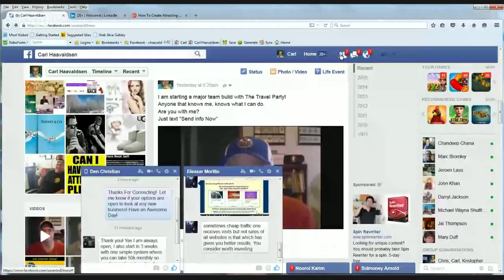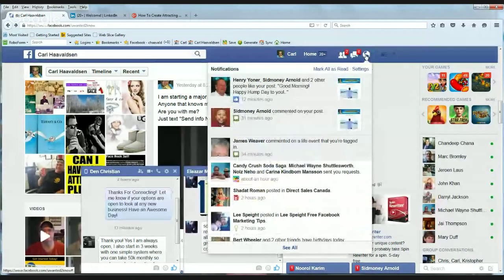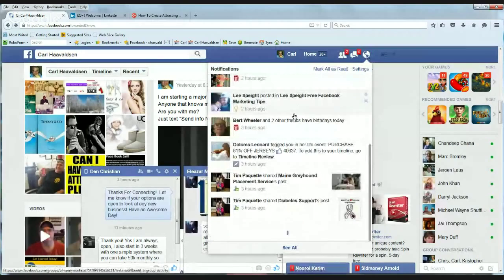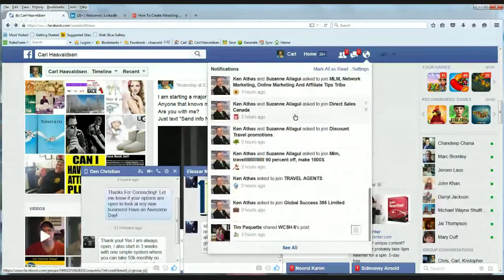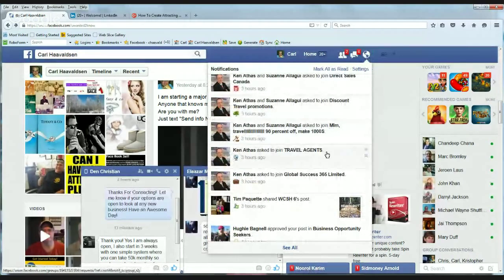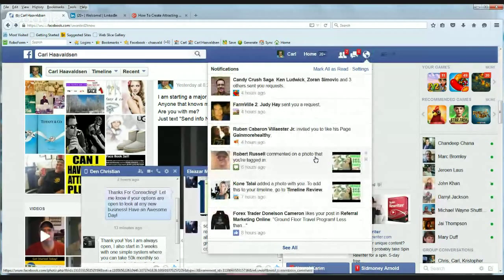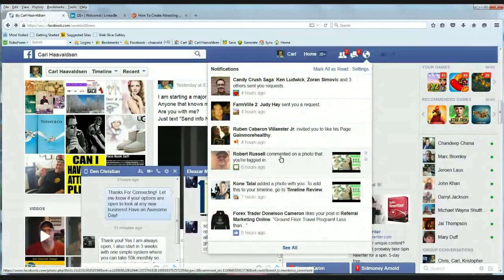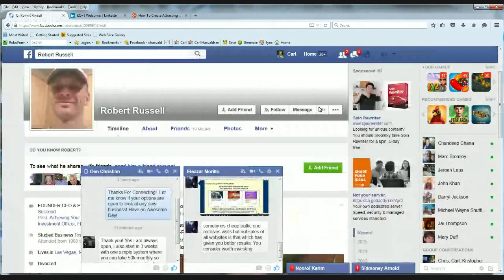How To Create Attracting Posts In Groups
- How to create and attract people from Groups and Communities to your business.